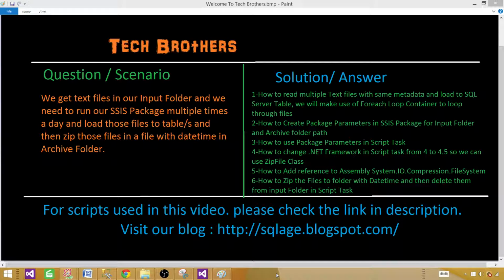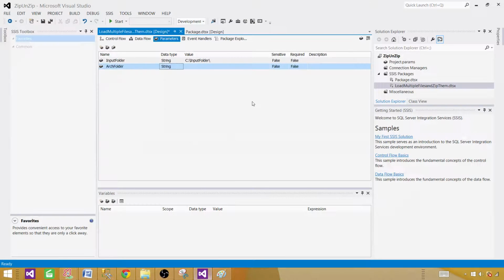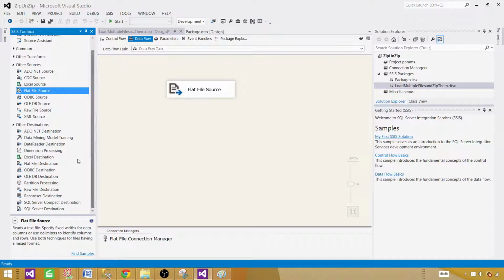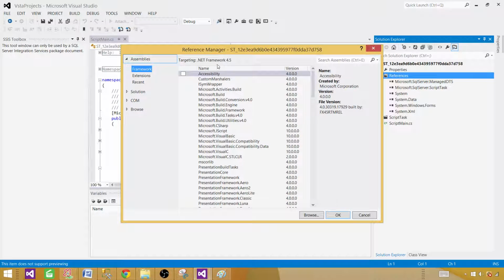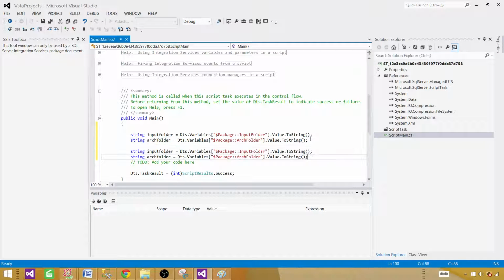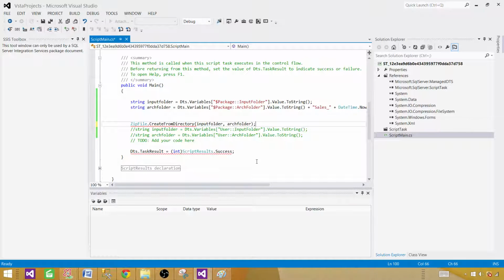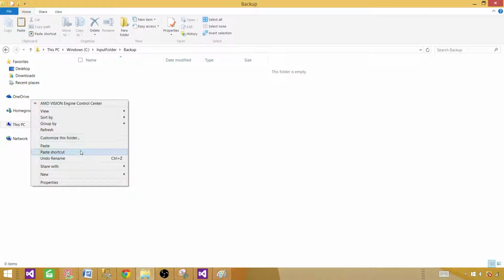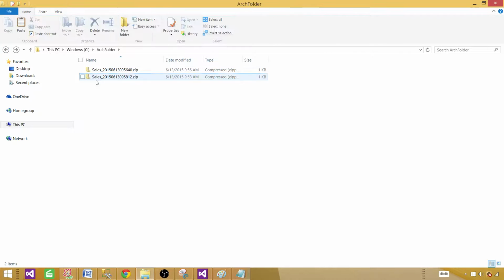SSIS Tutorial Part 133-Load Text Files,Zip them to Zip File with DateTime & Delete in SSIS Package-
SSIS Video Scenario:

We get text files in our Input Folder and we need to run our SSIS Package multiple times a day and load those files to table/s and then zip those files in a file with datetime in Archive Folder.

Here are the items you will learn in this video

How to read multiple Text files with same metadata and load to SQL Server Table, we will make use of Foreach Loop Container to loop through files
How to Create Package Parameters in SSIS Package for Input Folder and Archive folder path
How to use Package Parameters in Script Task
How to change .NET Framework in Script task from 4 to 4.5 so we can use ZipFile Class
How to Add reference to Assembly System.IO.Compression.FileSystem
How to Zip the Files to folder with Datetime and then delete them from input Folder in Script Task

Blog post link for the Scripts used in this video